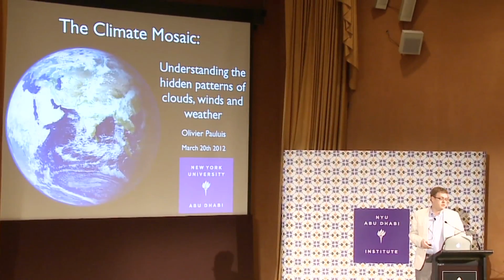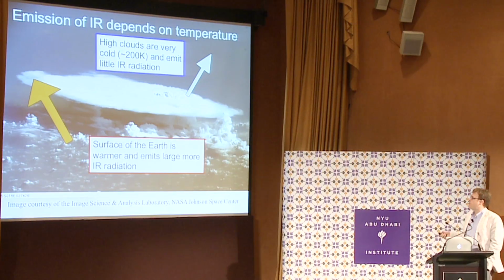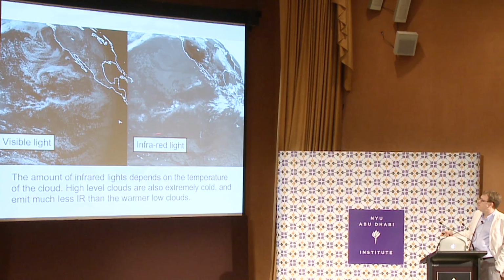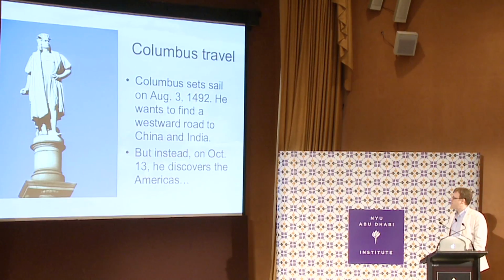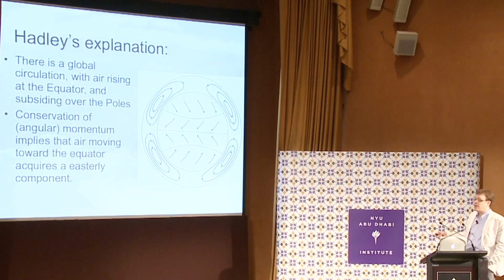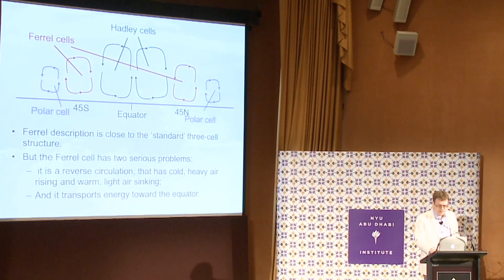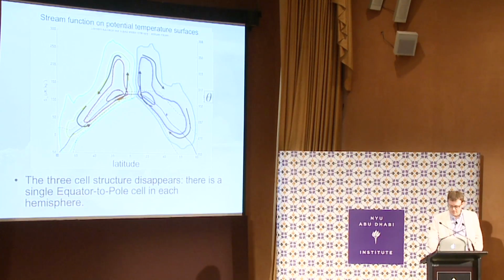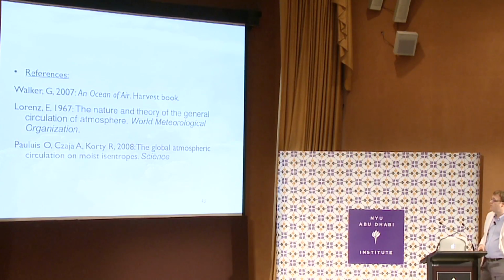The Climate Mosaic: Understanding the Hidden Patterns of Clouds, Winds, and Weather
Our day-to-day experience with the weather could lead us to believe that wind is unpredictable and chaotic. However, when considered on the global scale, the atmosphere exhibits a well-defined pattern. This pattern plays a key role in the climate system, transporting energy and water across latitudes, preventing the poles from becoming too cold and the equatorial regions from becoming too warm. This lecture addresses key features of this circulation and how they relate to weather around the globe.

Olivier Pauluis
Associate Professor of Mathematics, Courant Institute of Mathematical Sciences, NYU; Co-Principal Investigator, The Center for Prototype Climate Modeling, NYUAD

Sign up to our mailing list to stay informed of upcoming NYU Abu Dhabi Institute events